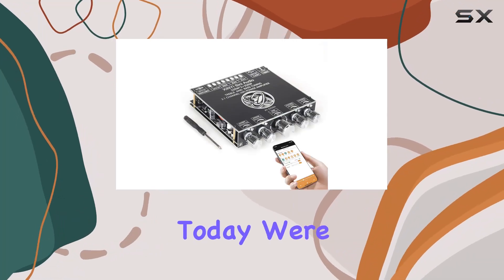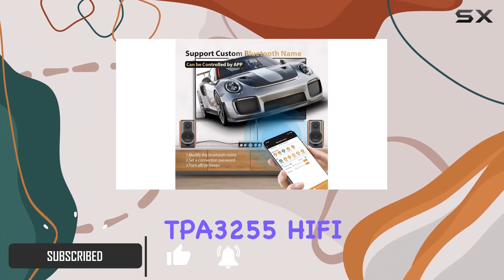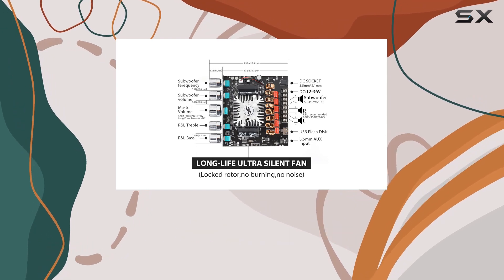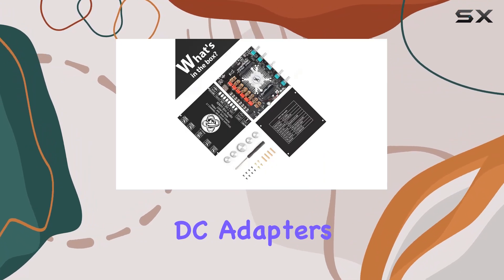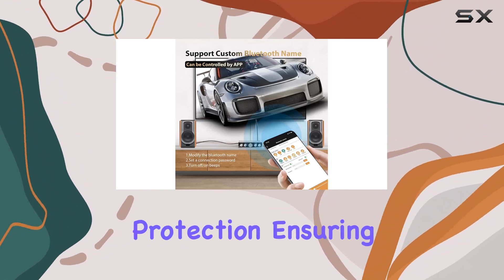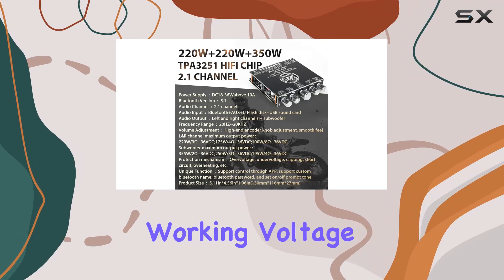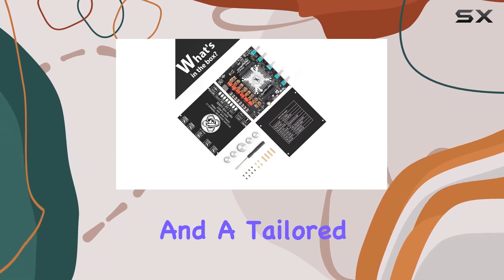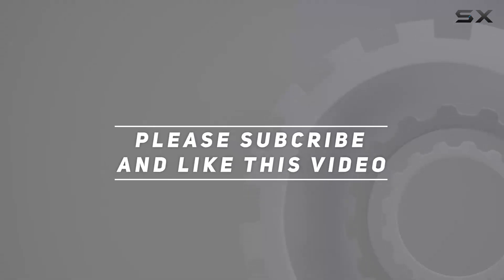Unlock Powerful Sound with XY-S350H 2.1 Bluetooth Power Amplifier Board!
0:00 Intro
0:06 Review

Things that we mentioned in this video:
XY-S350H 220W*2+350W 2.1 Bluetooth : B0B42124CB